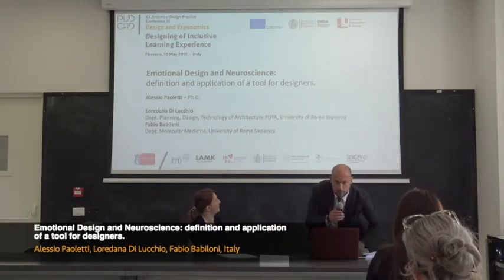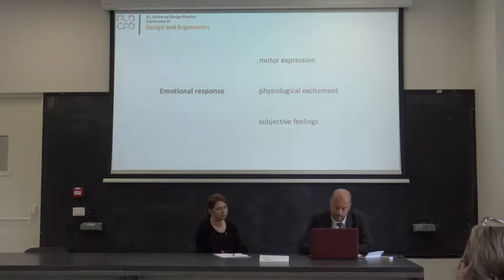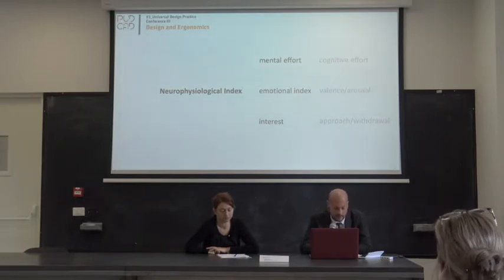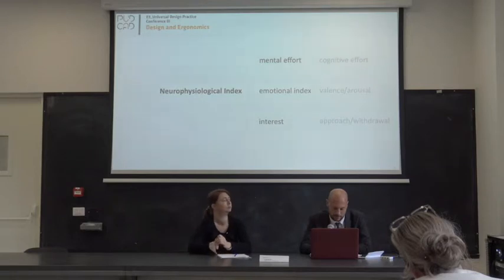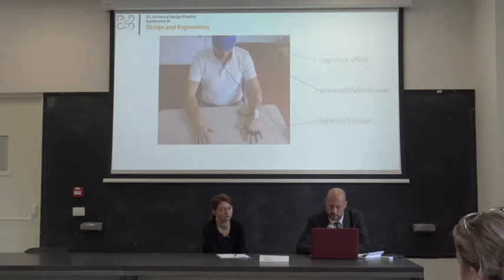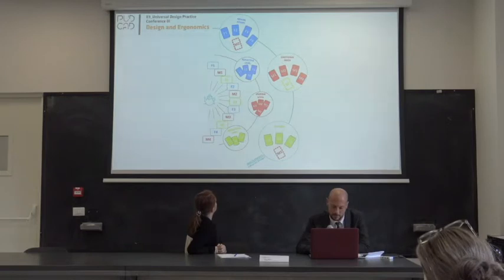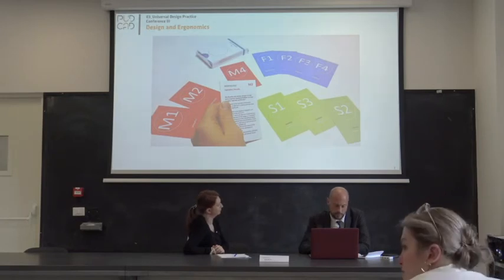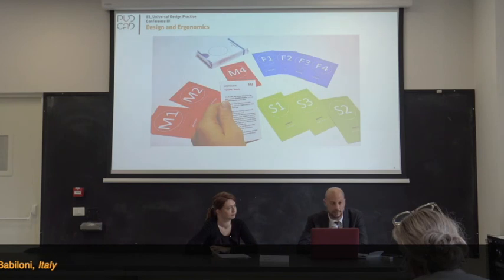18 Alessio Paoletti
Emotional Design and Neuroscience: definition and application of a tool for designers.